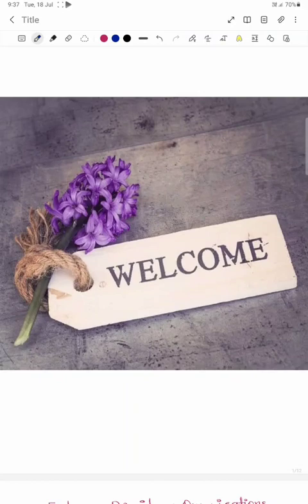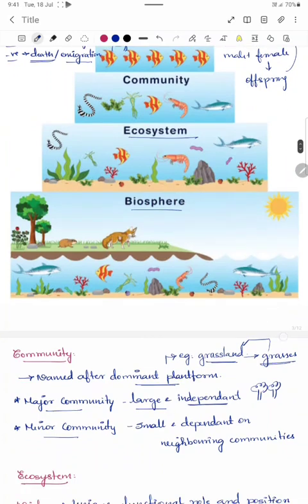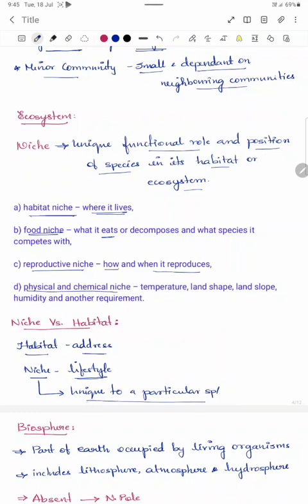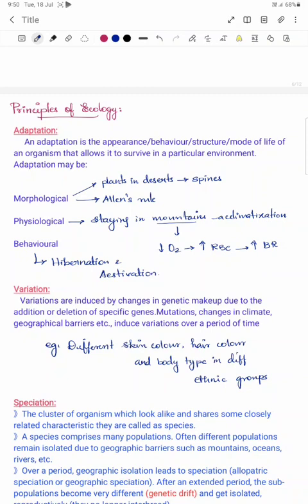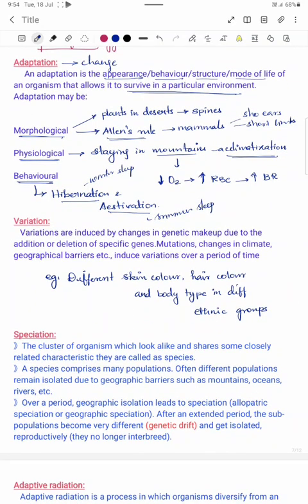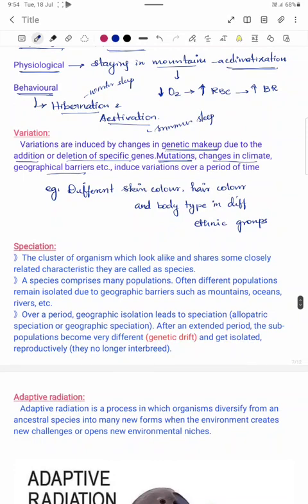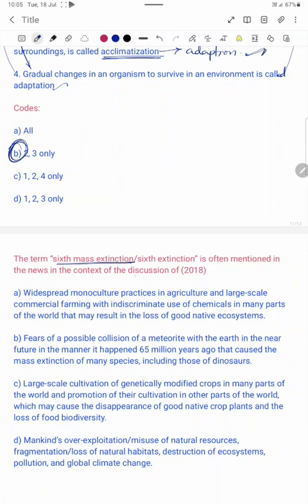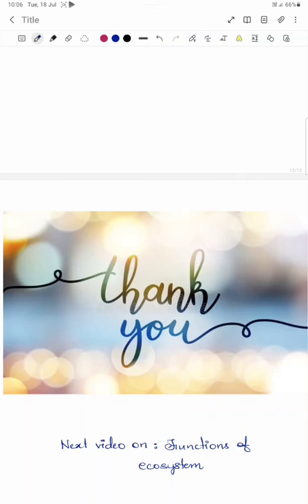Lecture 2- Ecology - Principles & Organisation - English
This video will give a brief explanation about the basic concepts such Ecology - Principles & Organisation